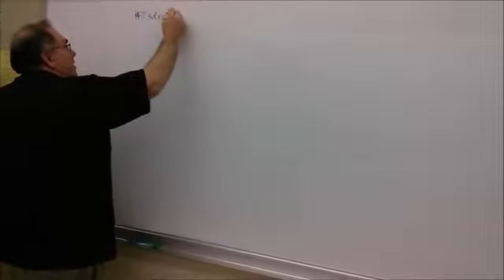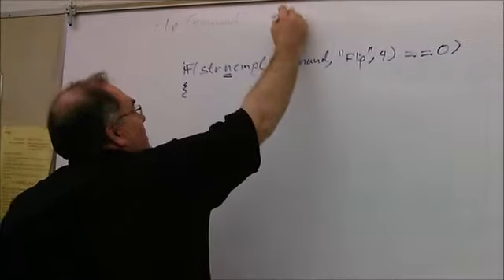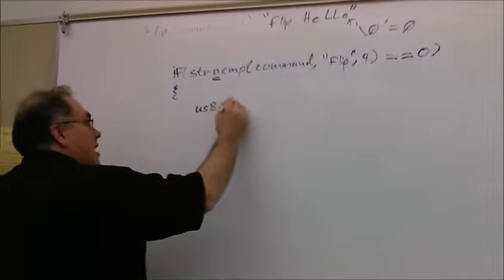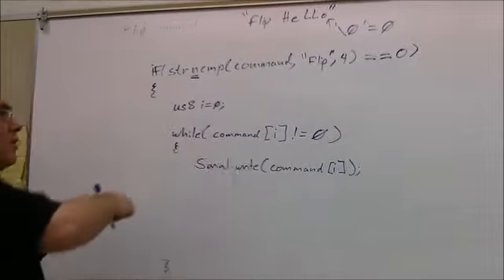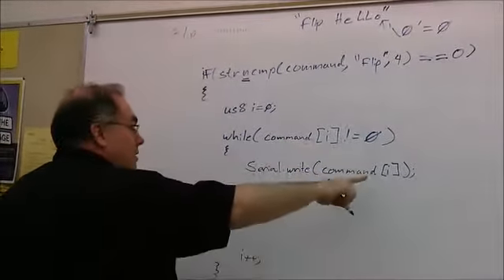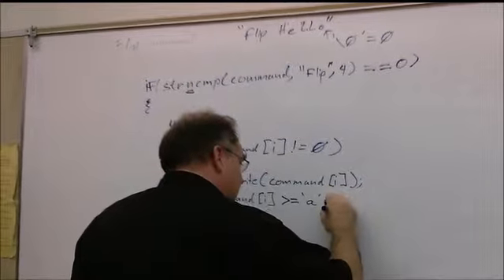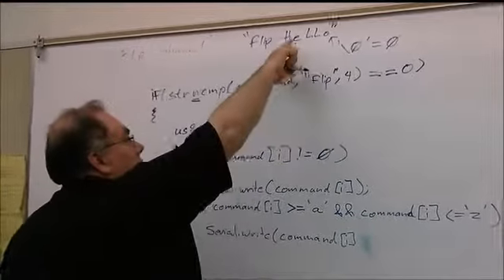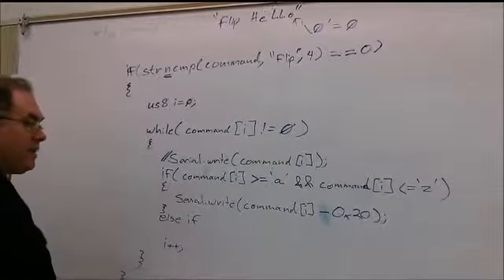Elec 74 Flip Hello